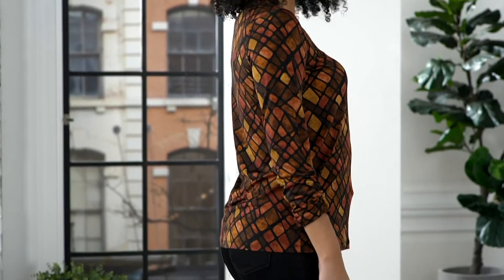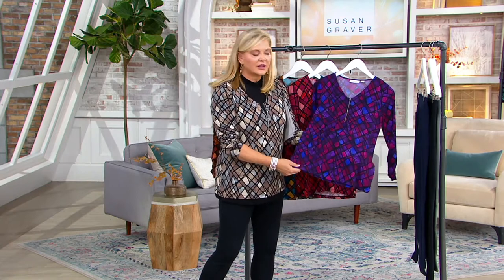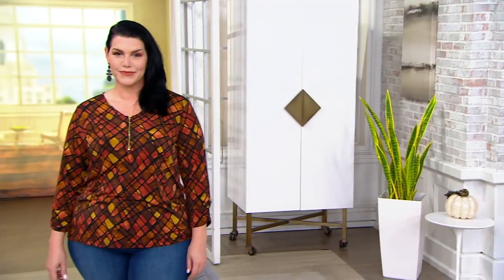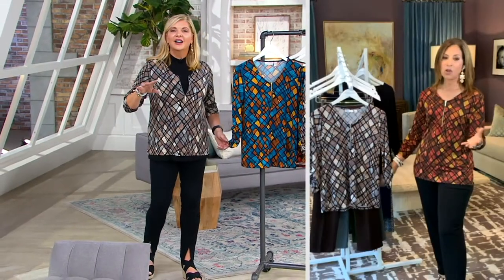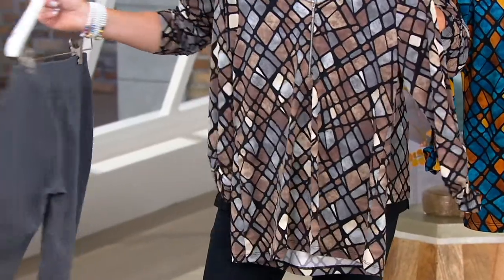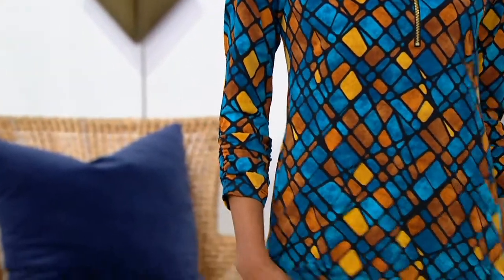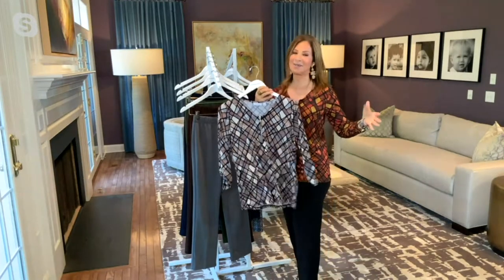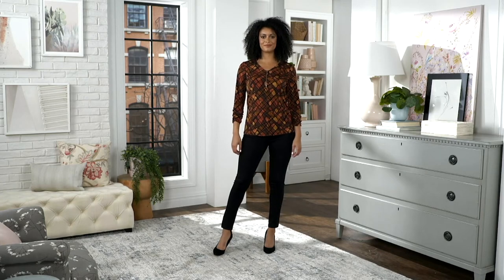Susan Graver Printed Liquid Knit Half Zip Top w Ruched Sleeves on QVC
Susan Graver Printed Liquid Knit Half Zip Top w Ruched Sleeves

Half-zip? Ruched sleeves? Susan put an edgy twist on this pretty printed Liquid Knit&reg; top, and we are absolutely nuts about it! From Susan Graver.